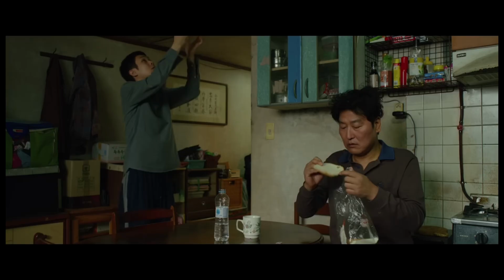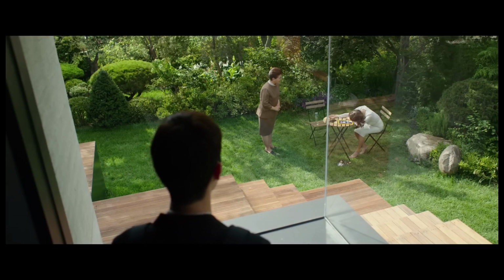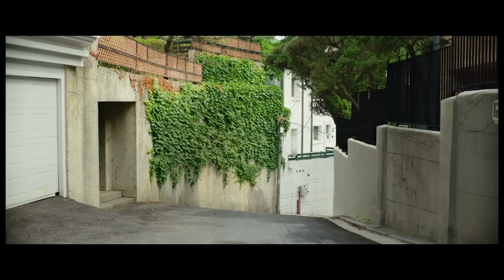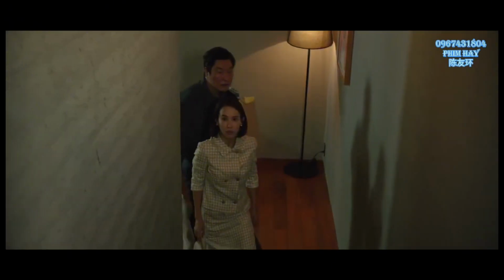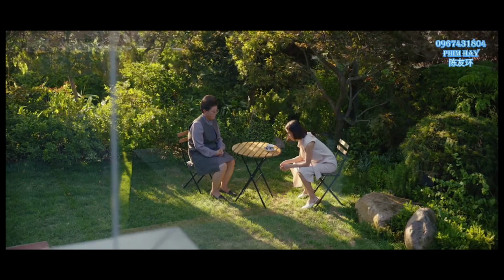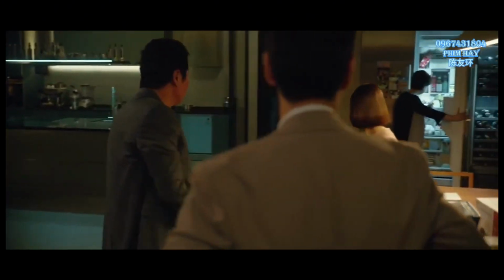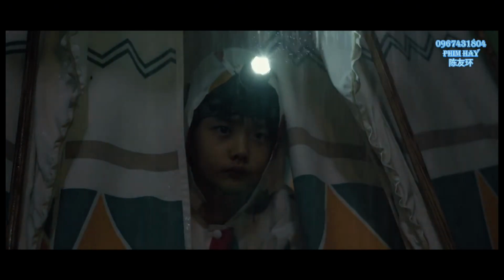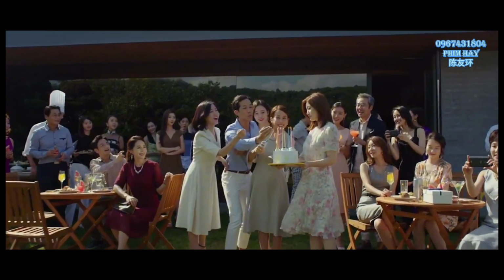Video Essay Example for Film & Television